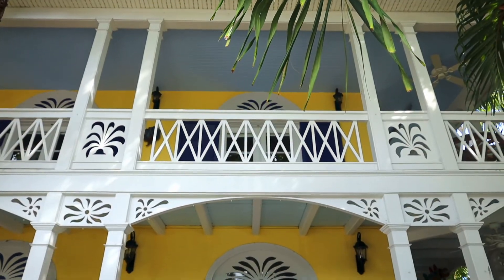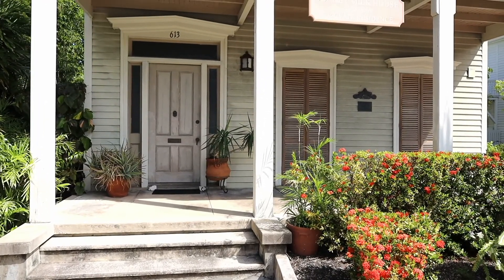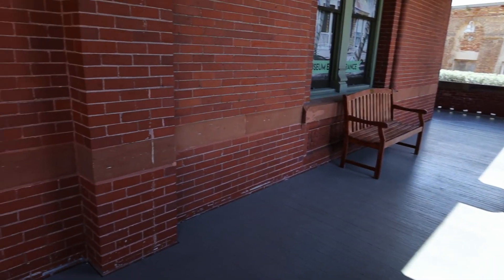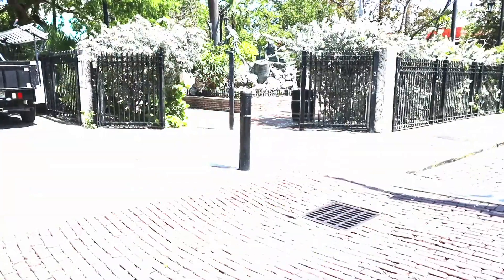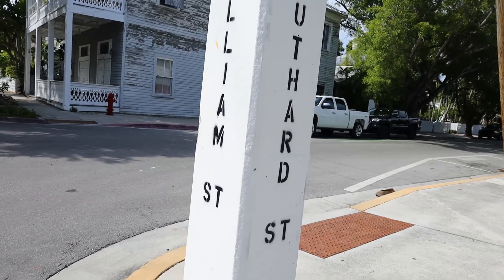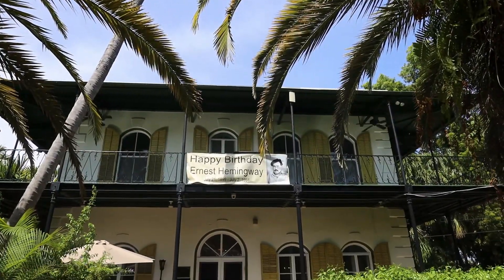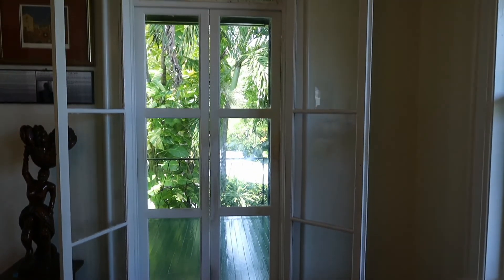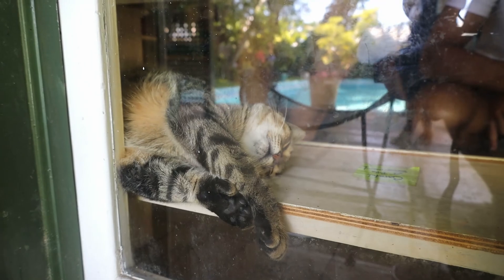7 Beautiful Places in Key West, Florida | Guaranteed To Inspire Your Home & Life with Travel!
These are 7 of my favorite historic homes and other inspirational stops in Key West, Florida. As an interior designer, I am always inspired by travel, and I want to show you some of the places in Key West that inspire me. Most of them you can see without paying a dime! Join me as we do a quick jaunt around the island of Key West showing the beauty and history of some of this town's most beautiful homes and locations and why I love this island paradise so much. Welcome to my new series, A Beautiful Trip!
Here are the 7 places I visited in the video:
7) The Donkey Milk House: 613 Eaton St, Key West, FL 33040
6) Key West Museum of Art & History at the Custom House: 281 Front St, Naval Air Station Key West, FL | 33040
5) Audubon House & Tropical Gardens: 205 Whitehead St, Key West, FL 33040
4) Key West Historic Memorial Sculpture Garden: 401 Wall St, Key West, FL 33040
3) Amsterdam's Curry Mansion Inn: 511 Caroline St, Key West, FL 33040
2) The Hemingway Home and Museum: 907 Whitehead St, Key West, FL 33040
1) Key West Sunset Celebration at Mallory Square: Mallory Square, Key West